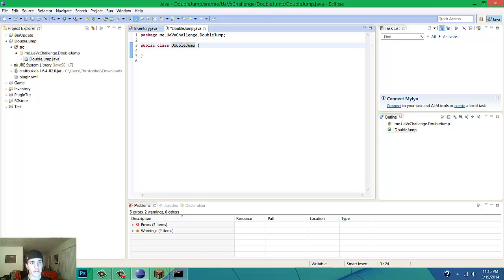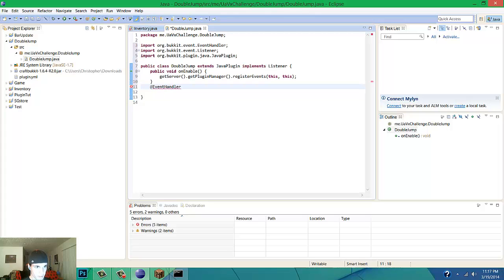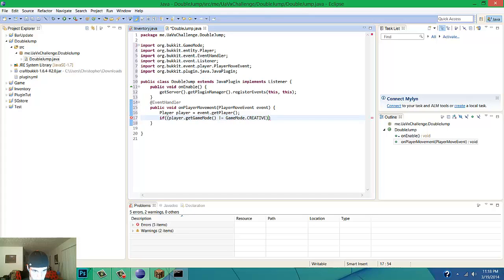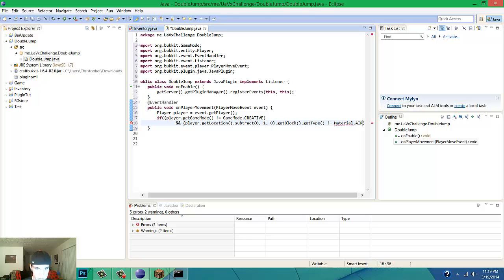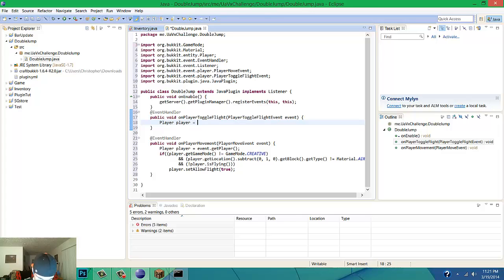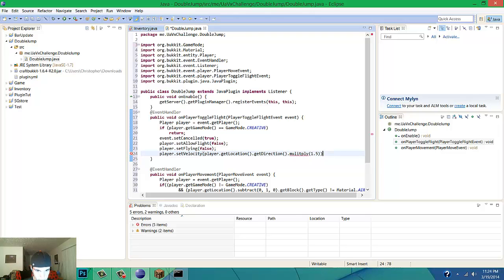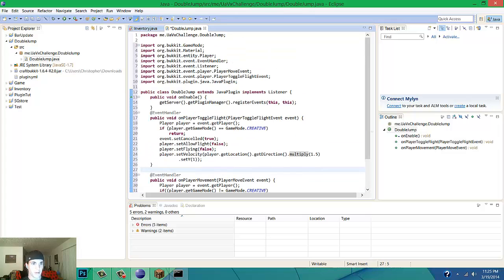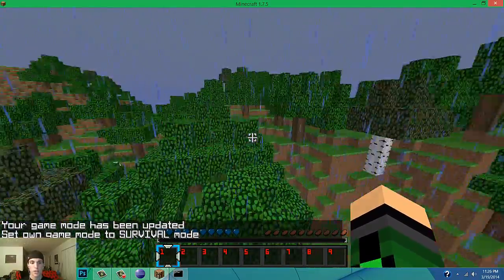Minecraft Plugin Tutorial (Double Jump)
Hey guys sorry I didnt get to post yesterday I had a lot going on and got home super late. The videos I recorded didnt save so I couldnt upload. Hope you guys enjoy this plugin as it is really fun to use!